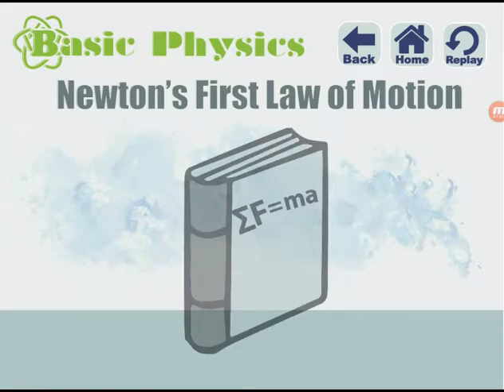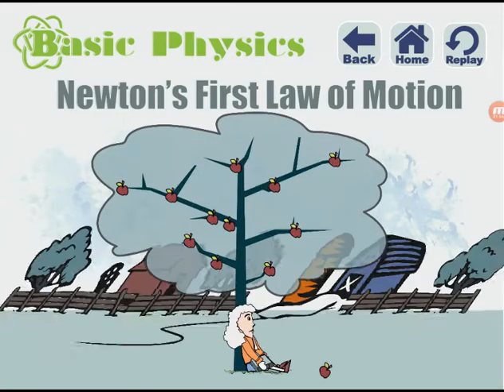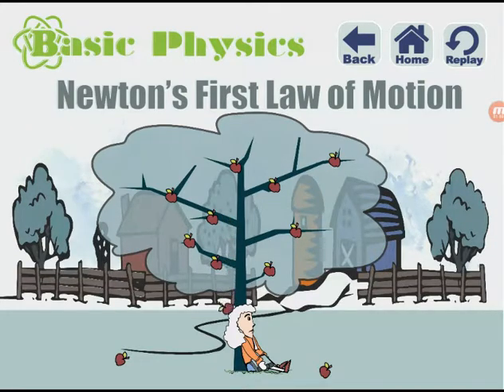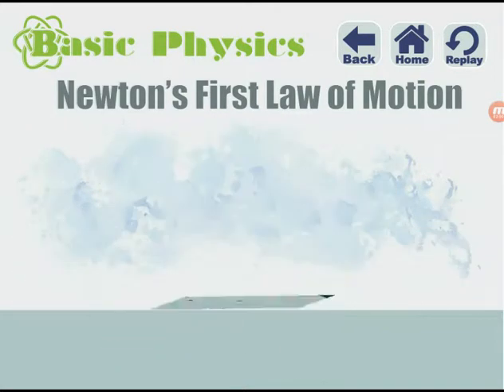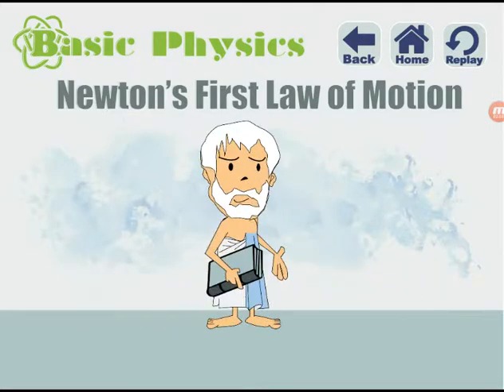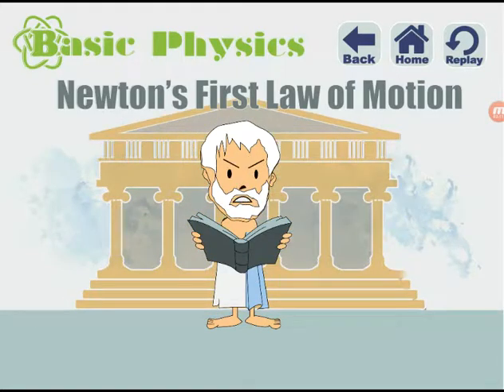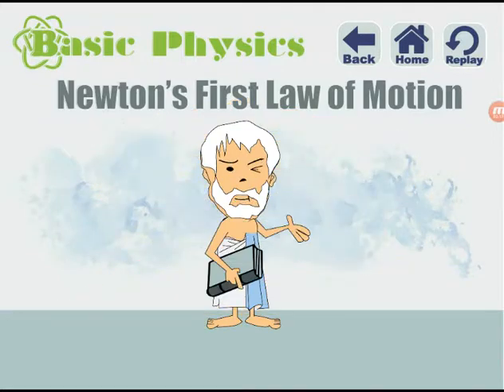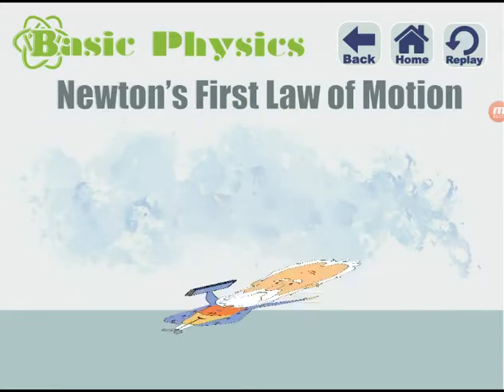Sample Application Basic Physics